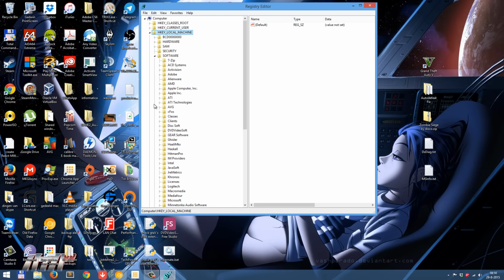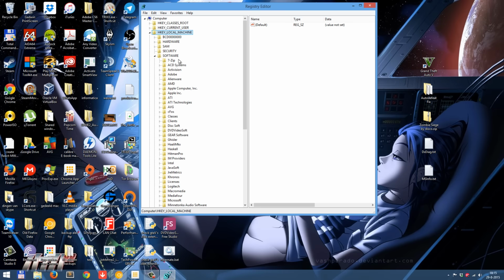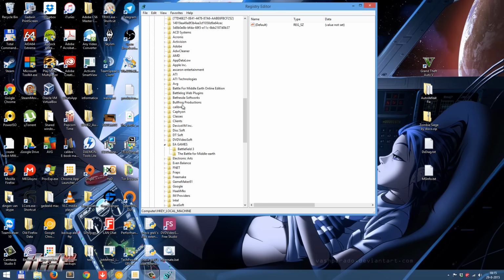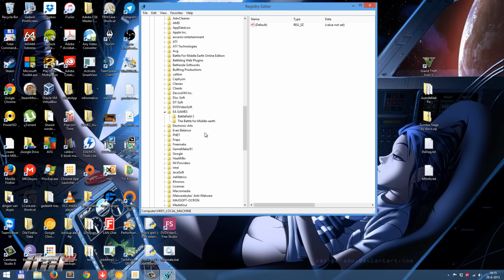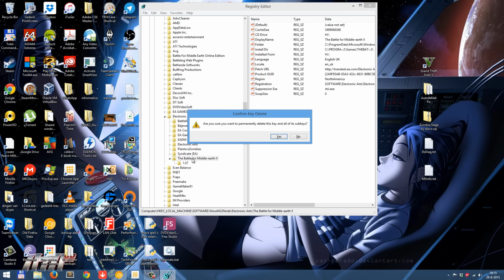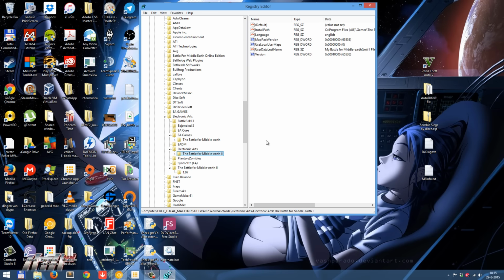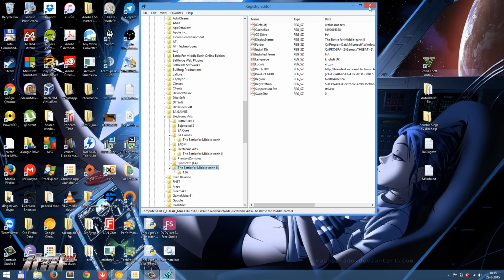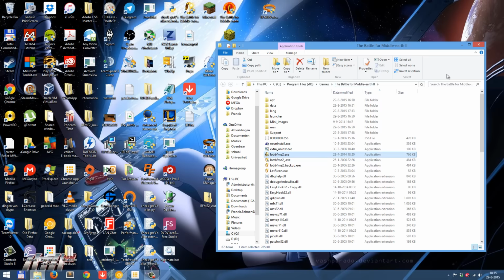How to uninstall The Battle for Middle-earth II (installing tBfME2 #1)